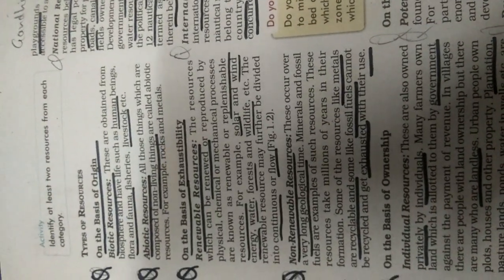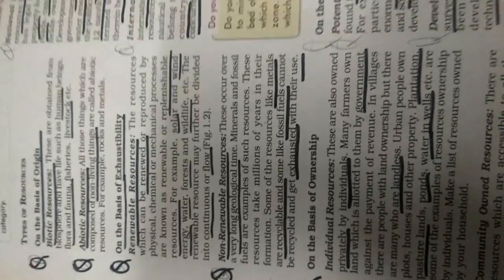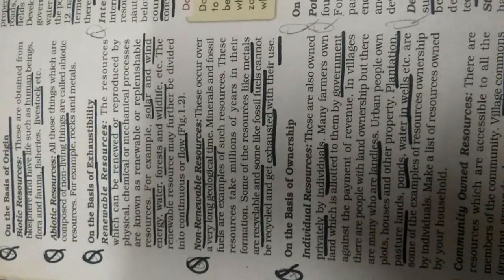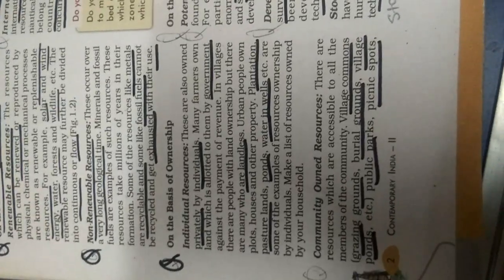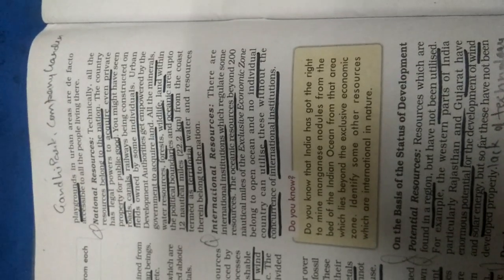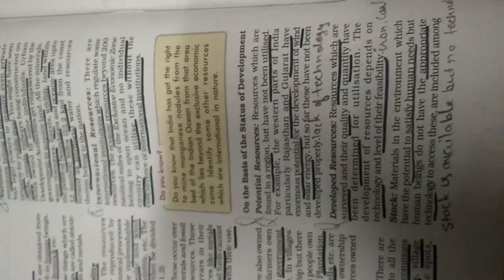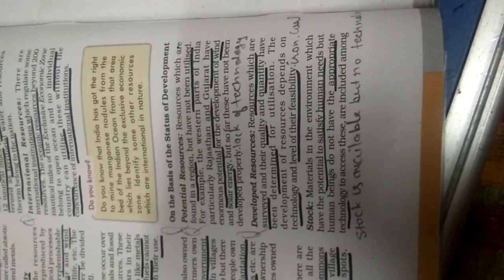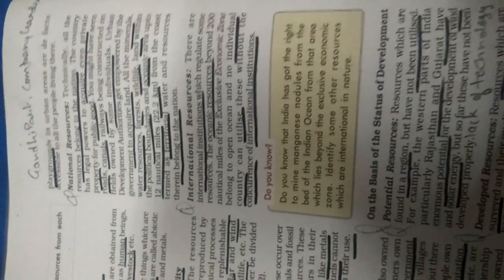April 2, 2020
Resources and development Video 2